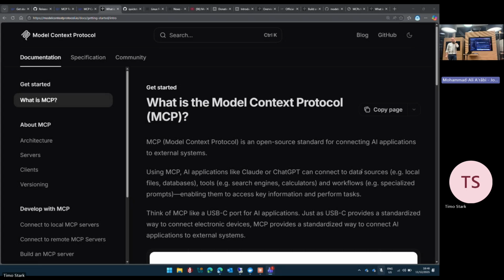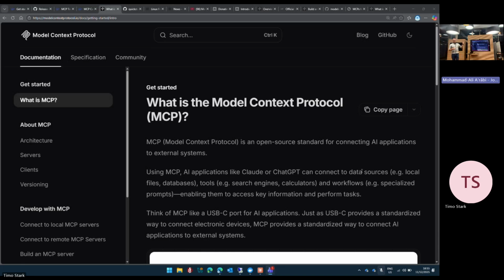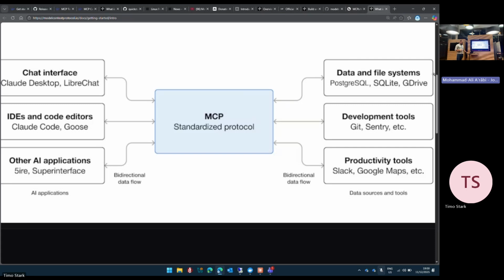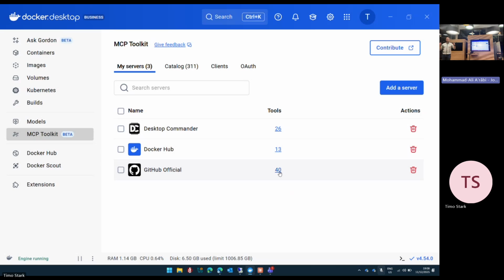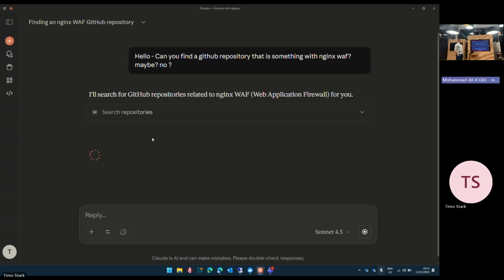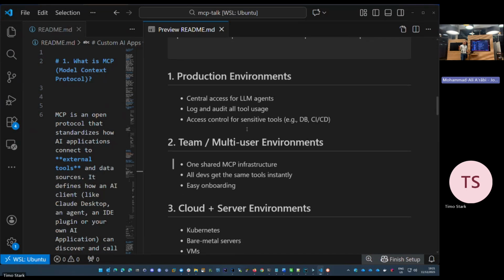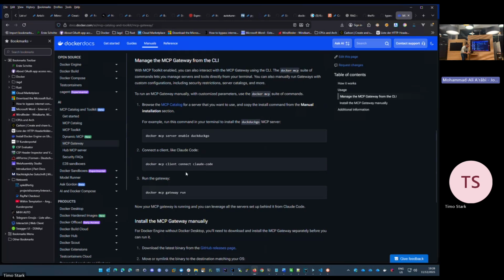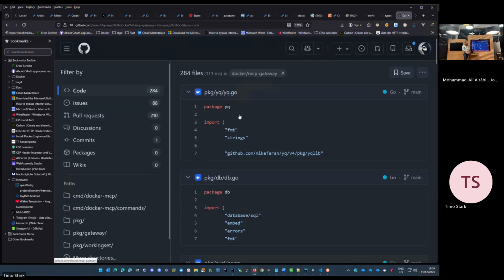MCP Gateway Introduction - Timo Stark - Docker Meetup Freiburg + Cloud Native Freiburg